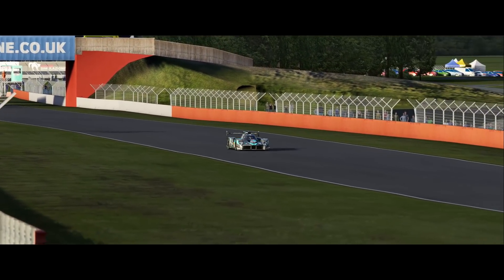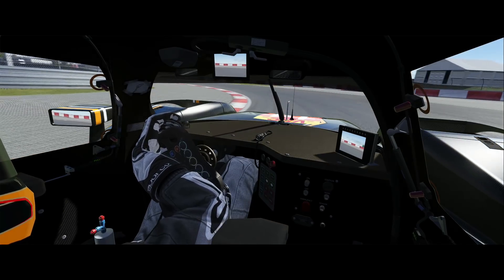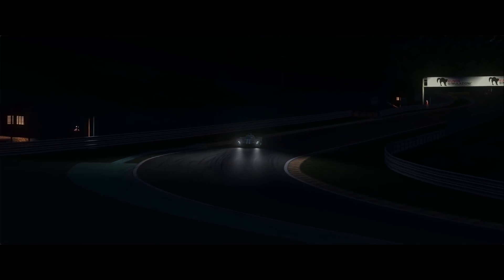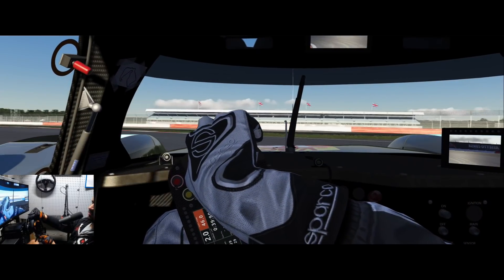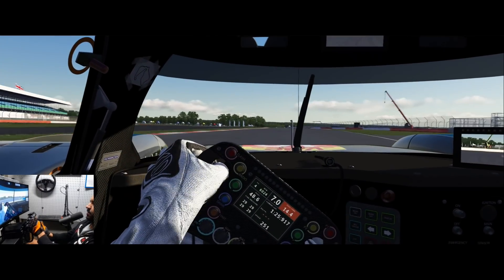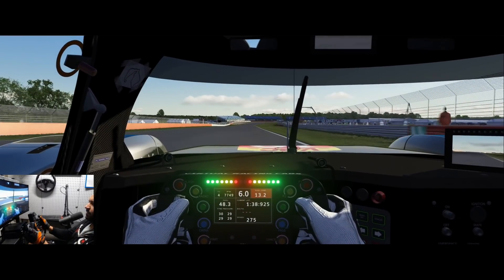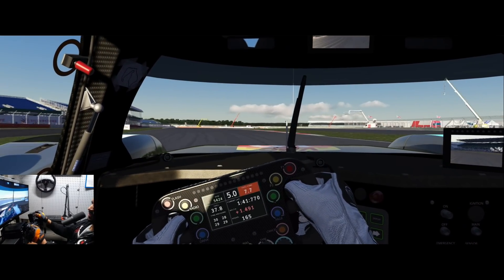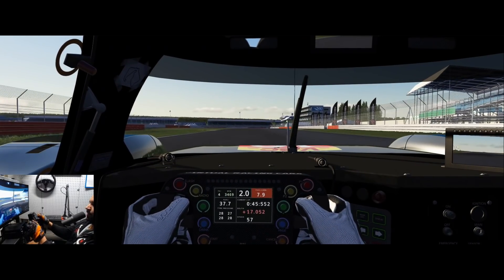Virtual Racing Cars NEW Vendetta V60 is a Pure Sim Racing Rush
Virtual Racing Cars, who ranks among the best sim racing car mod teams on the planet, is set to release their new non-hybrid LMP1 car, known as the Vendetta V60.

The Vendetta V60 is based on the Ginetta G60 LT P1 LMP1 car, which had a short and unsuccessful run in endurance racing.  But the sim car is fantastic.

This will be on sale shortly via the Virtual Racing Cars